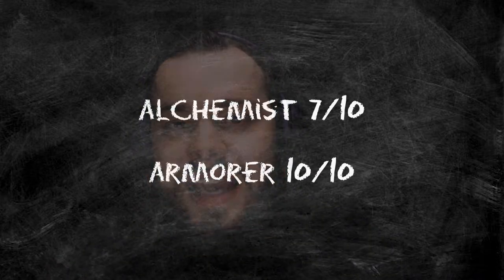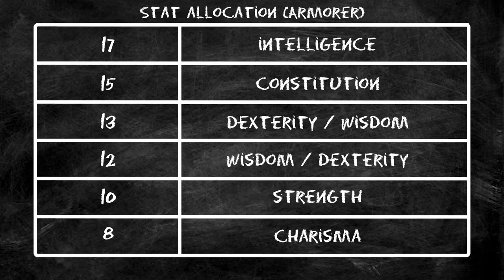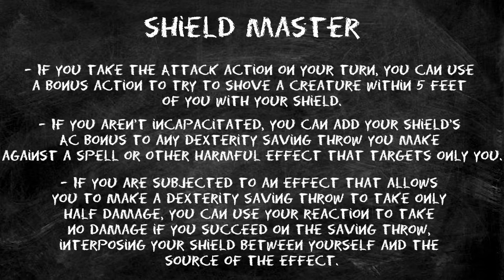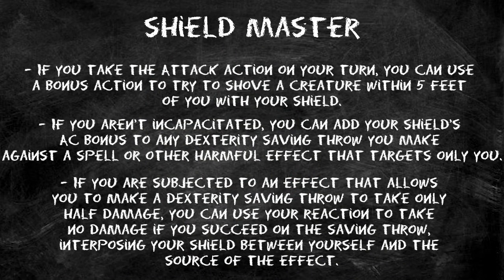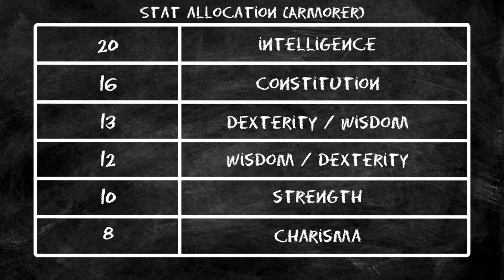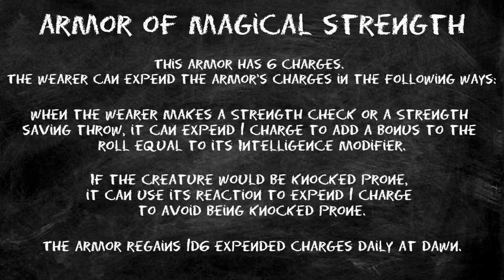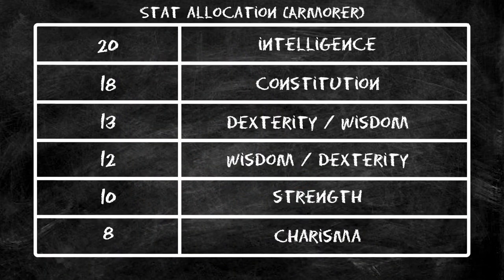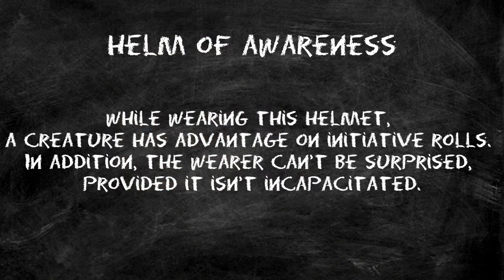Armorer (Artificer) Build Guide (Shield Master) in D&D 5e - HDIWDT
Welcome back to How Do I Wanna Do This where we look at all of the possible playable options in D&D 5e and rank them on a scale of 1-10. Today we are going to build an Armorer together based on the shove action and the Shield Master feat mixed with the Armor of Magical Strength Infusion. I hope you enjoy!

I upload almost every day and stream on Sundays at 6 PM EST. Hope to see you there!